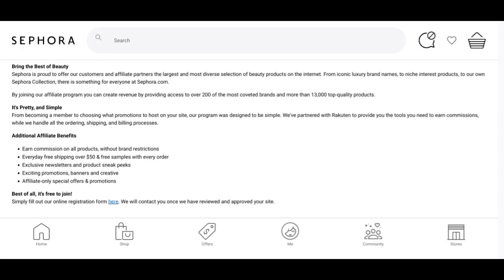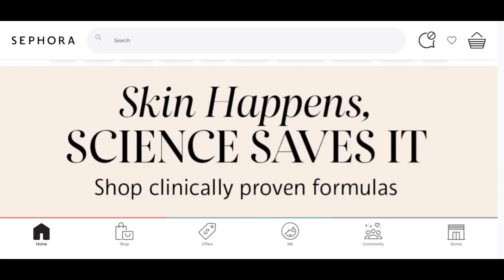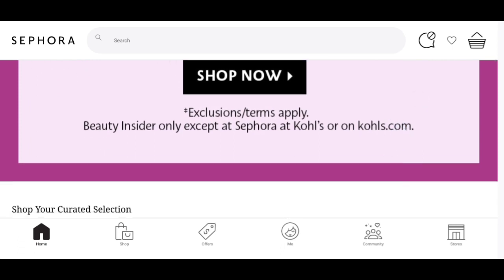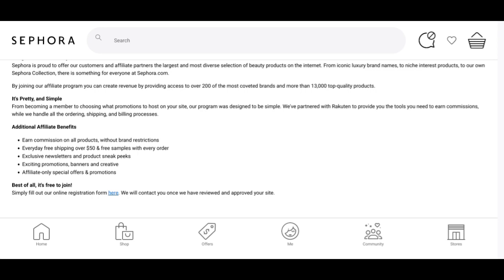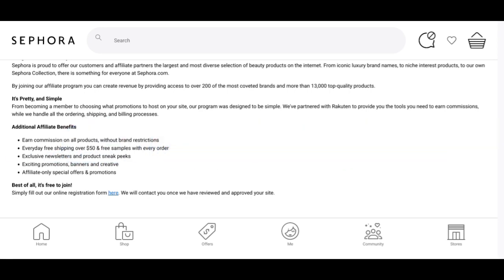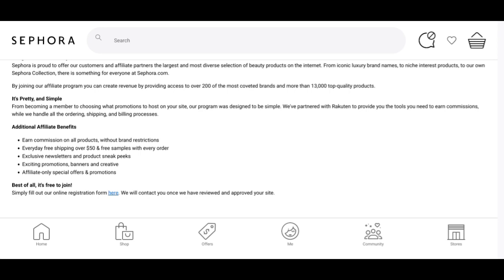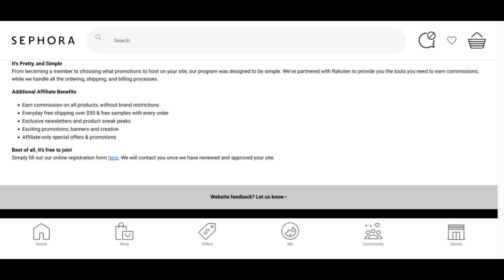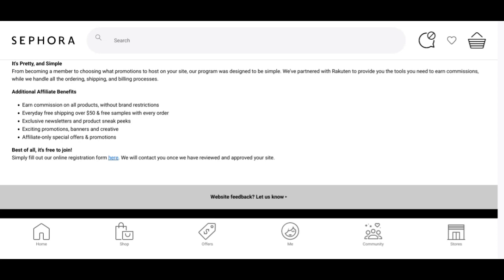Sephora Affiliate Program Review - Can you earn money with it?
Watch my honest review on Sephora Affiliate Program and learn if this affiliate program is the right platform for you to earn money. Sephora Affiliate is a beauty affiliate program mechanism where people promote cosmetics products and anything relating to beauty. So, listen to this review and use it as a benchmark towards making your affiliate decision.

Follow here to get access to the free email guide to your first 1000 subscribers